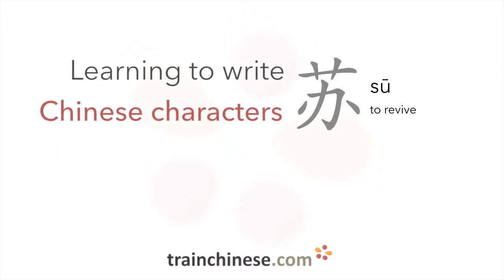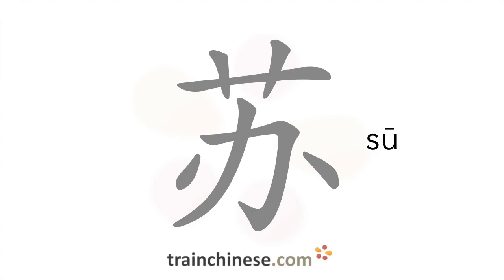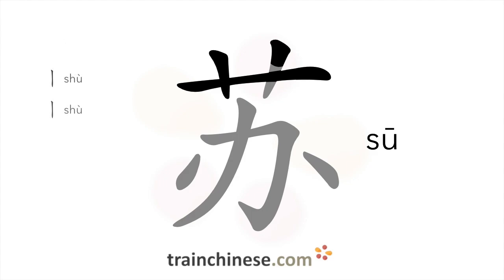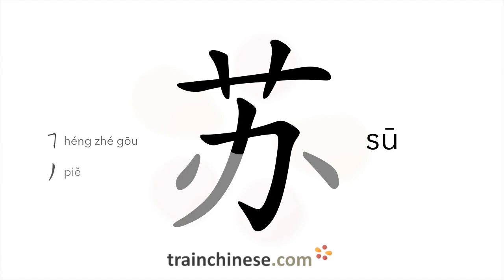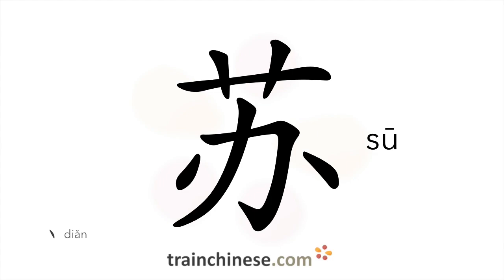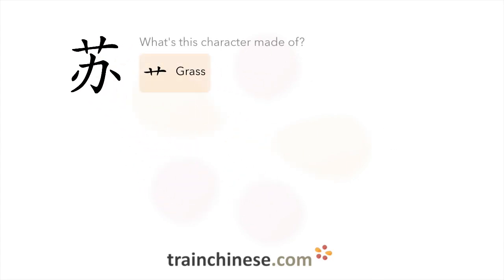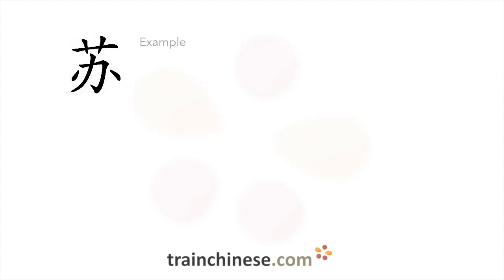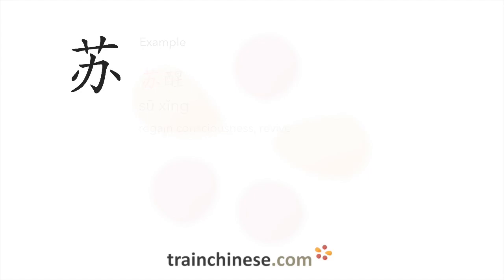How to write 苏 (sū) – to revive – stroke order, radical, examples and spoken audio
Learn how to write 苏. 苏 (sū) is a Chinese character meaning "to revive". or in our apps – just search "trainchinese" in the iOS or Android app stores. This character is common but not among the most frequently used in Mandarin Chinese. It's from Revised HSK Level 6, the highest HSK level.